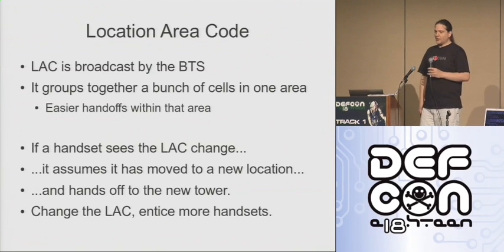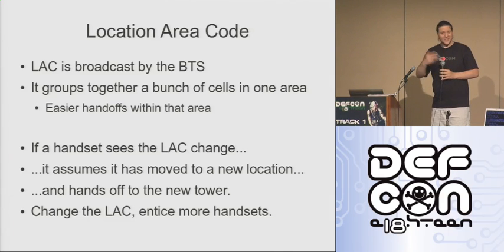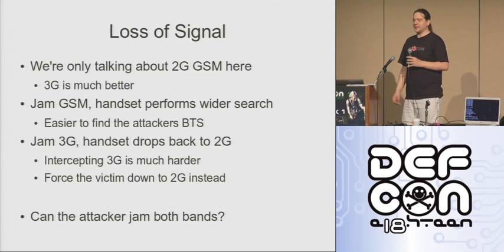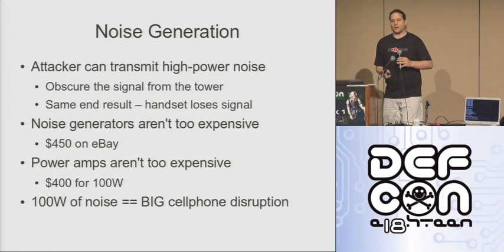DEFCON 18: Practical Cellphone Spying 3/4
Speaker: Chris Paget

It's widely accepted that the cryptoscheme in GSM can be broken, but did you know that if you're within radio range of your target you can intercept all of their cellphone calls by bypassing the cryptoscheme entirely? This talk discusses the practical aspects of operating an "IMSI catcher", a fake GSM base station designed to trick the target handset into sending you its voice traffic. Band jamming, rolling LACs, Neighbour advertisements and a wide range of radio trickery will be covered, as well as all the RF gear you'll need to start listening in on your neighbours.